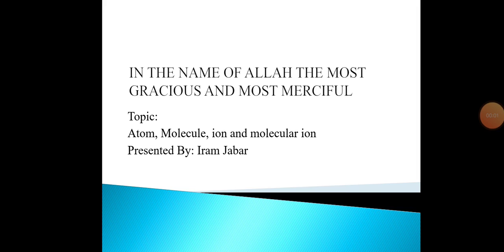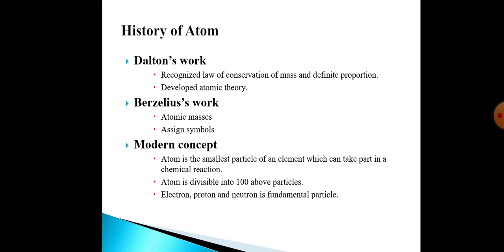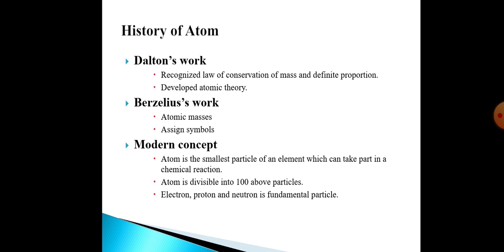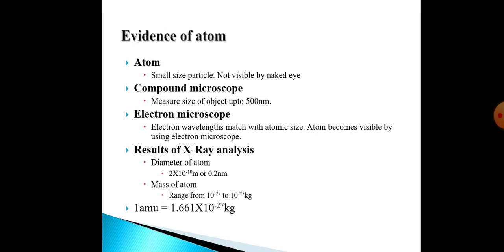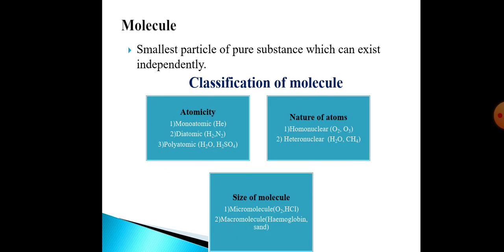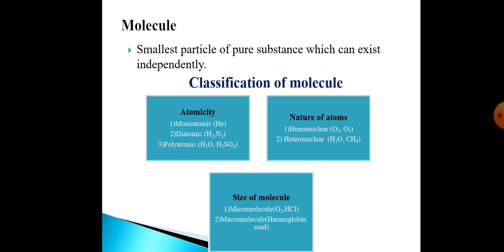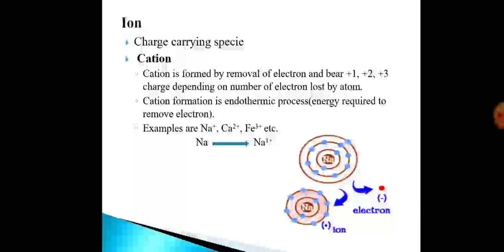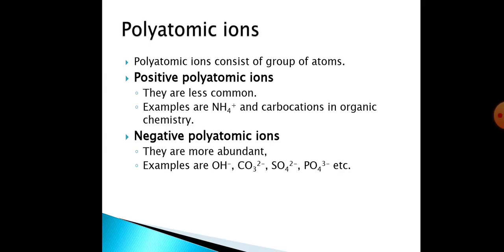Basic introduction about atom, molecule, ion and molecular ion.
History of Atom
Molecule and types of molecules
Ion and its types
Cation formation is endothermic process
Anion formation is exothermic process
Molecular ion and its Formation